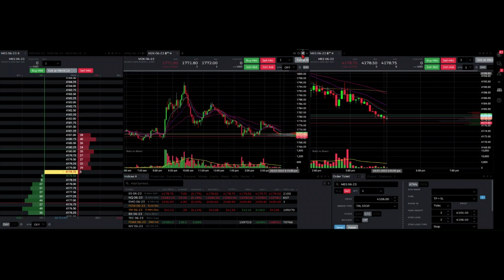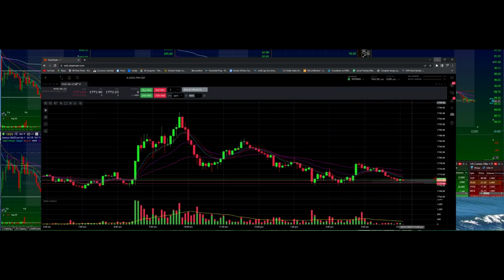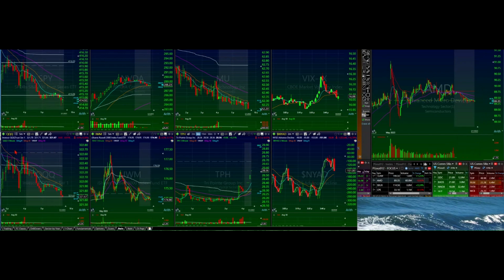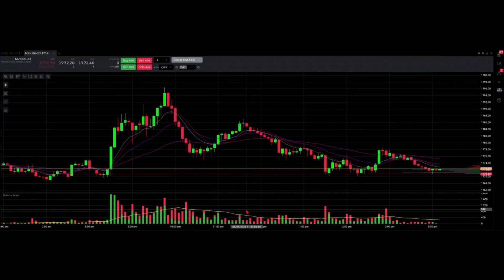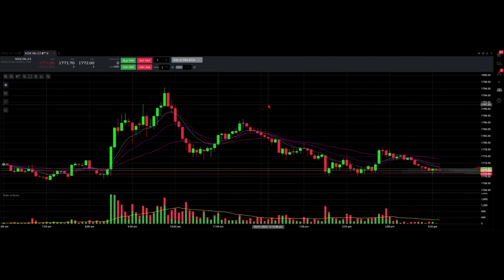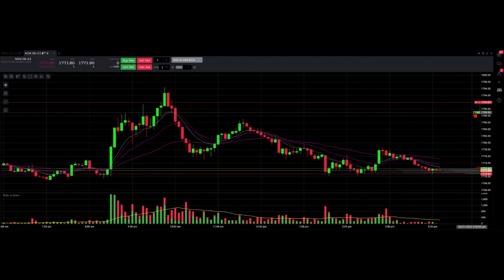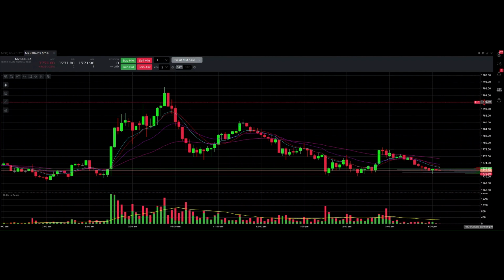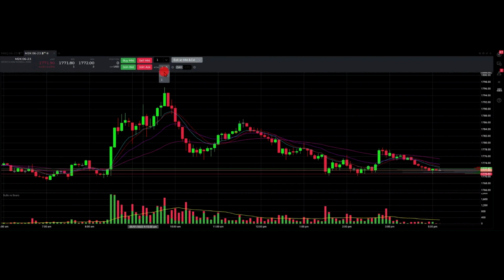Got taken out by an auto stoploss before I could move it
Know your spots before you enter so you dont miss the big move you knew was coming.